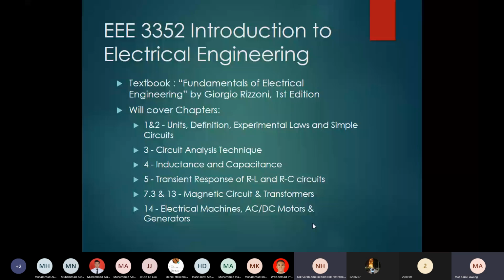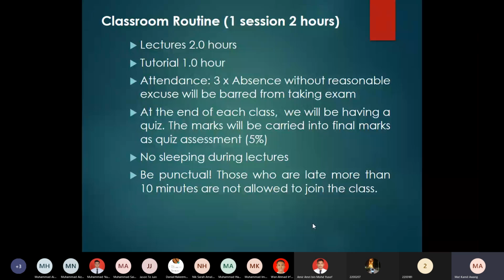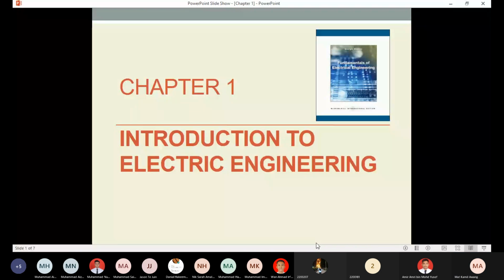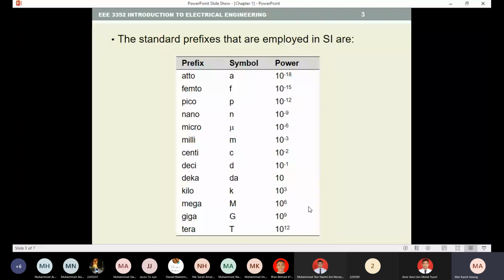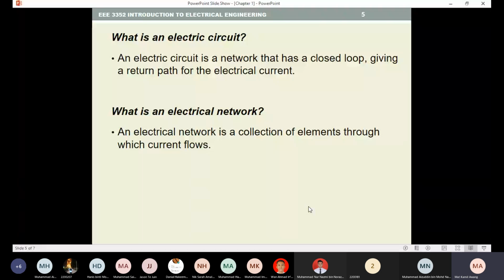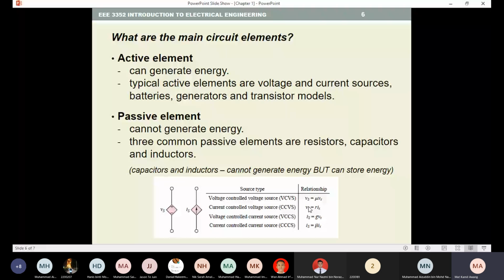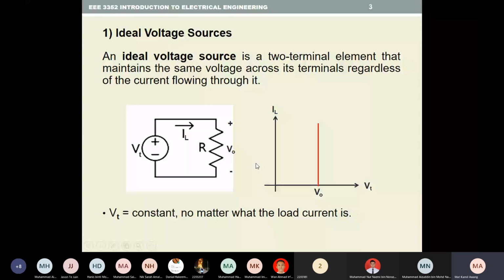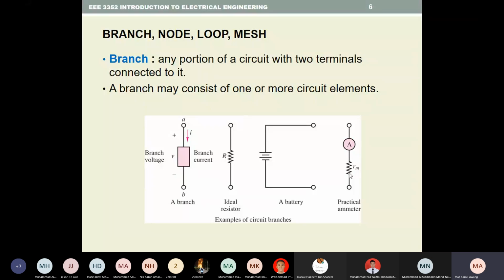EEE3352 Intro to EE 20201019 Lecture 1 Introduction Part 1